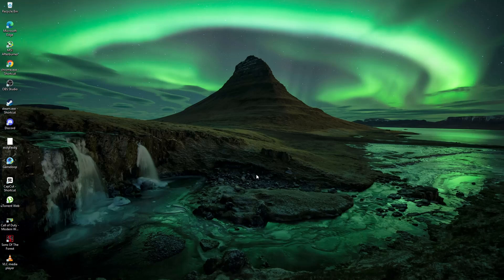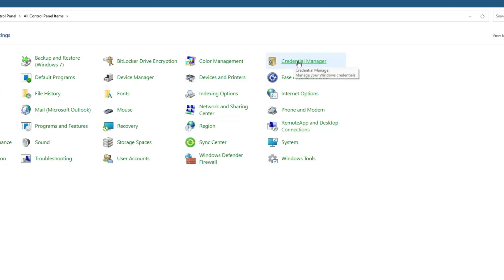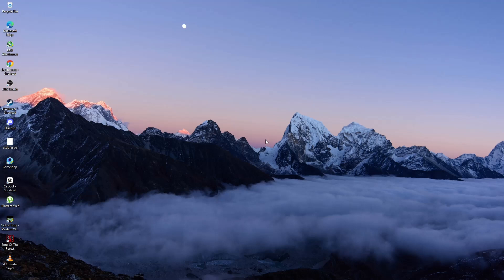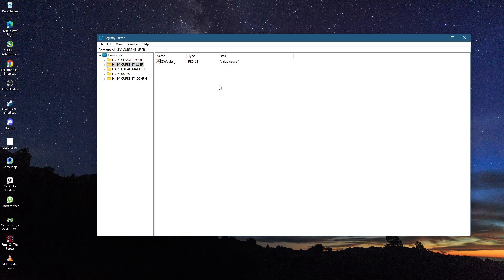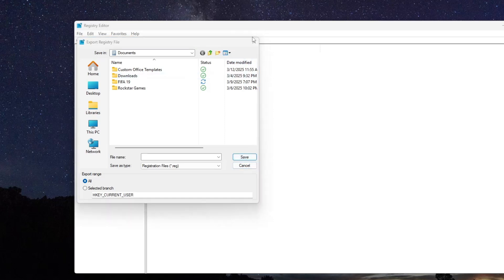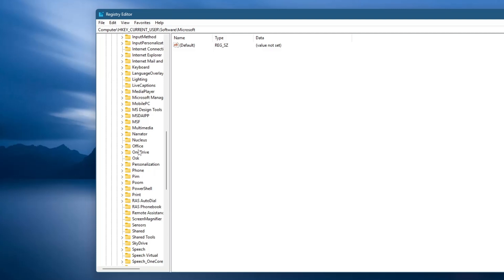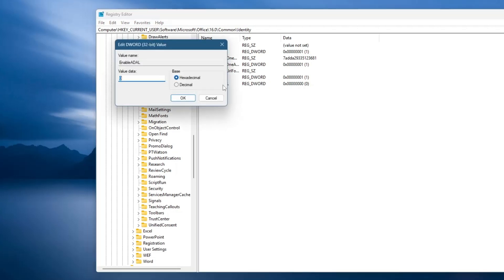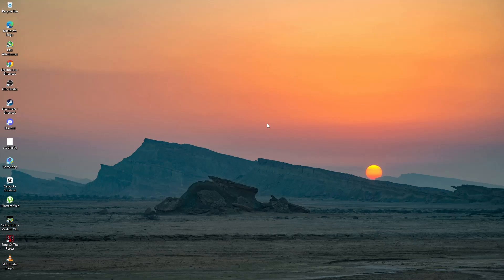How to Fix Error Code 135011 on Microsoft Office [Step-by-Step Guide]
Are you struggling with Error Code 135011 when trying to sign in to Microsoft Office or Office 365 on your Windows 10 or Windows 11 computer? This guide will walk you through the exact steps needed to resolve the issue and regain access to your Office applications. 🚀

🔹 In This Video, You’ll Learn:
✅ How to remove stored credentials in Credential Manager 🛠️
✅ How to modify the Windows Registry safely ⚙️
✅ How to create a backup of the registry before making changes 🗄️
✅ The correct way to restart your system for changes to take effect 🔄
✅ Additional troubleshooting tips in case the issue persists 🔍

⏱️ Timestamps:
00:00 Intro – Understanding Error Code 135011
00:14 Step 1 – Open Control Panel and Navigate to Credential Manager
00:52 Step 2 – Remove Microsoft Office-related credentials
01:20 Step 3 – Open Registry Editor (regedit) as Administrator
01:43 Step 4 – Backup Your Registry Before Making Changes
02:23 Step 5 – Navigate to the Microsoft Office Identity Registry Key
02:51 Step 6 – Create a New DWORD (32-bit) Value EnableADAL
03:21 Step 7 – Restart Your Computer and Test Office Sign-In

✅ Avoid frustration with sign-in errors on Microsoft Office 🖥️
✅ Learn a proven step-by-step troubleshooting method 🔍
✅ Follow along with clear and concise instructions 🎯
✅ Get additional tips if the problem persists 🔄
✅ Ensure your Office apps work smoothly without authentication errors 📂